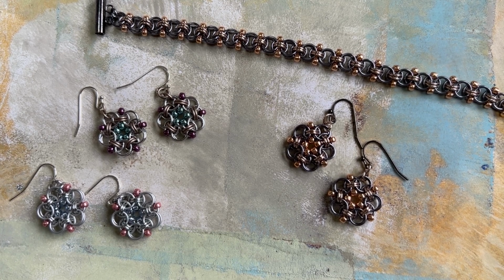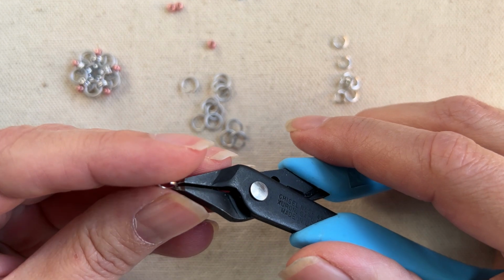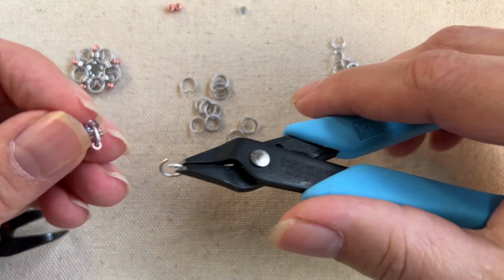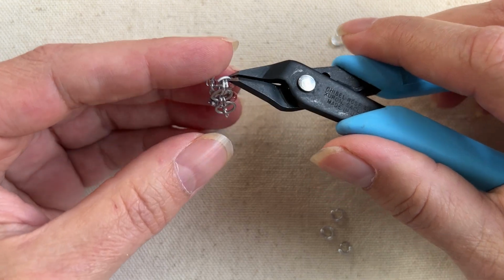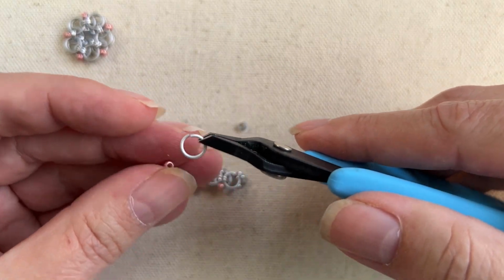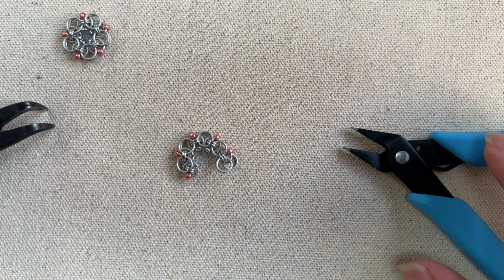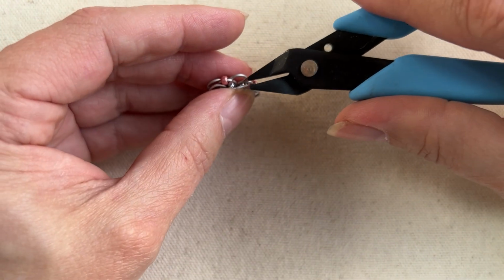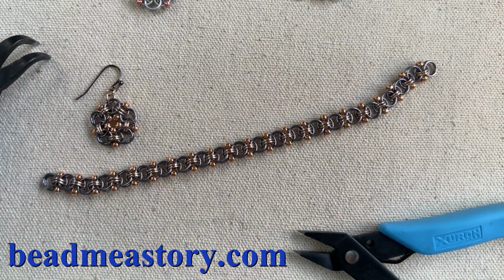Helm Beaded Circle Earrings - Chainmaille with beads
Supplies for 1 pair of earrings:
30 Jump Rings 20g 3/16”
20 Jump Rings 20g 1/8” Shiny or Matte
20 Seed Beads 8/0 - Miyuki or Toho recommended
2 Ear Wires